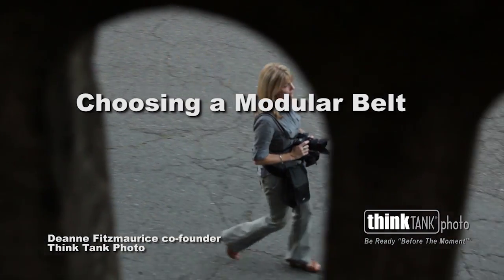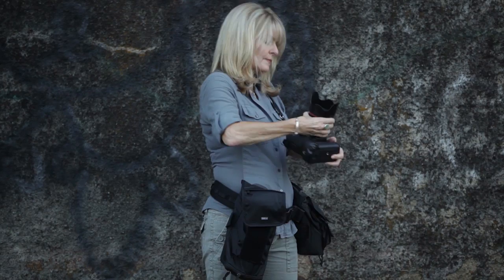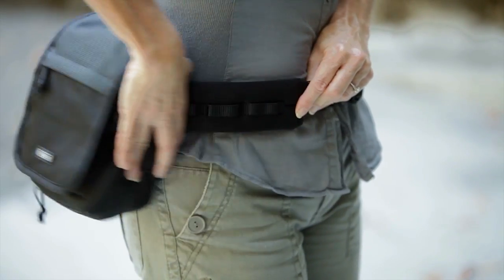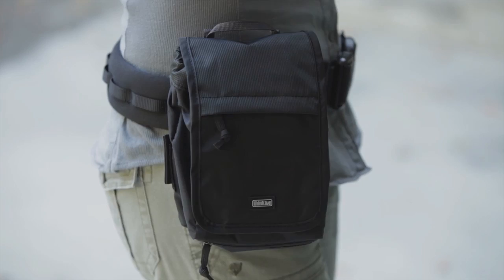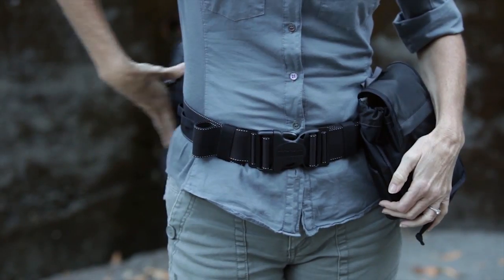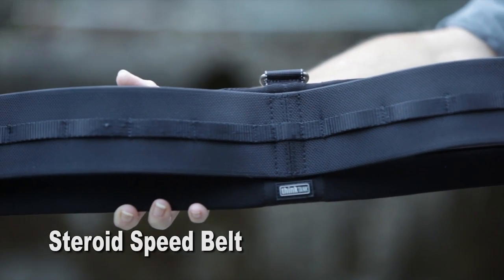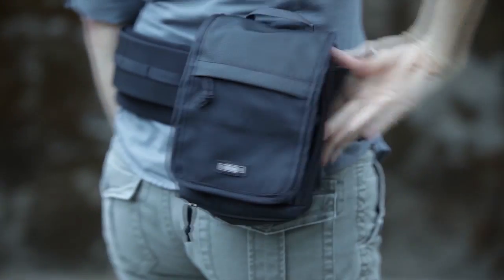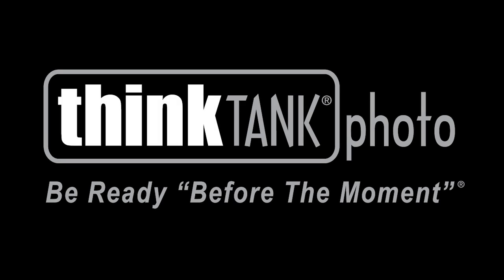How to choose the correct camera belt for the Modular Rotation Component System - Think Tank Photo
In this video, Think Tank Photo identifies three different camera belts, the Pro Speed Belt, the Thin Skin Belt, and the Steroid Speed Belt and what each is designed and used for.

Each belt is designed to be used with every Modular Rotation Component and can also be added to some of the Think Tank Photo backpacks.